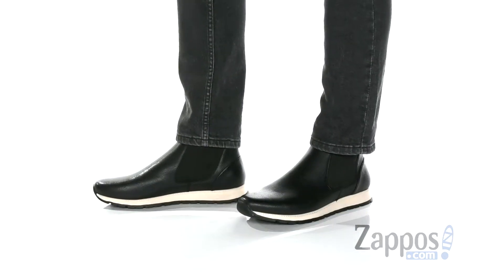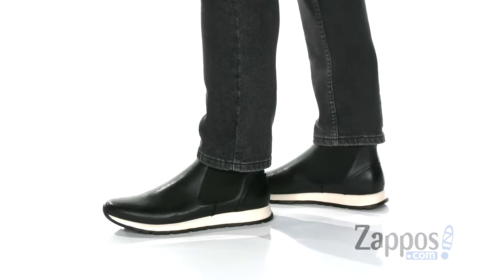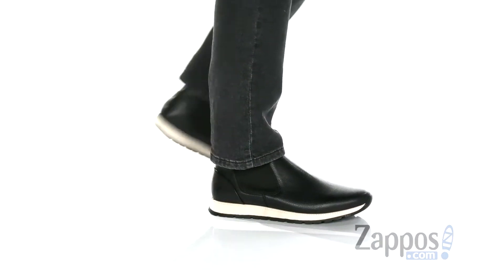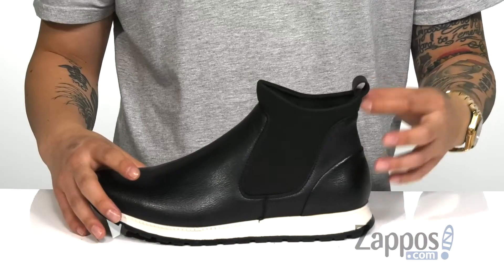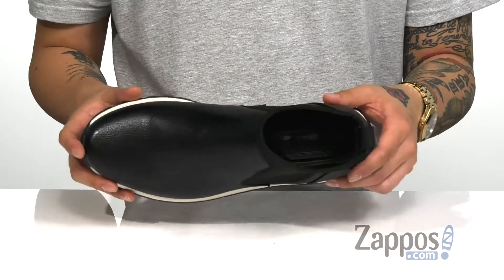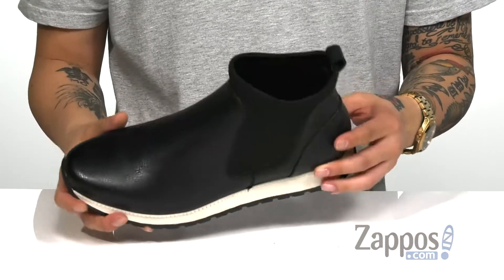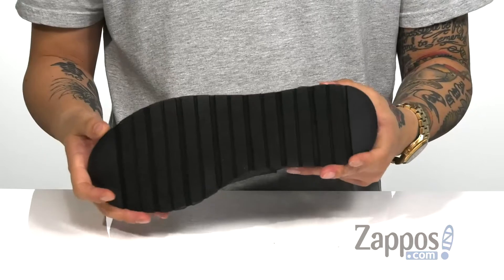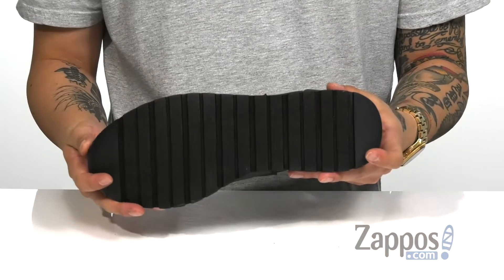Kenneth Cole Reaction Intrepid Boot SKU: 9298547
Give your downtime dressing a footwear upgrade with the Kenneth Cole Reaction&reg; Intrepid Boot.
Pull-on sneaker features a faux-leather upper.
Neoprene sock.
Breathable man-made lining and fixed insole.
Durable rubber outsole.
Imported.